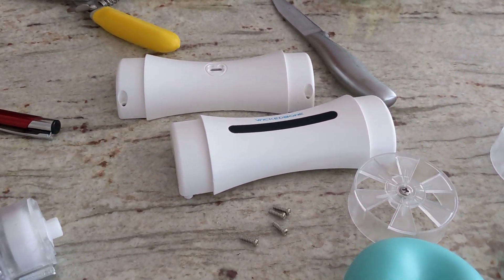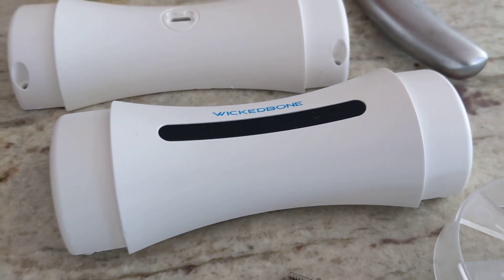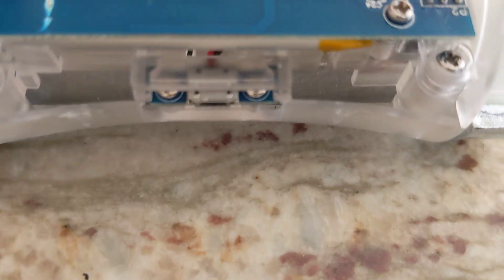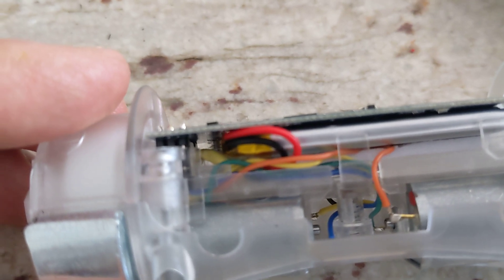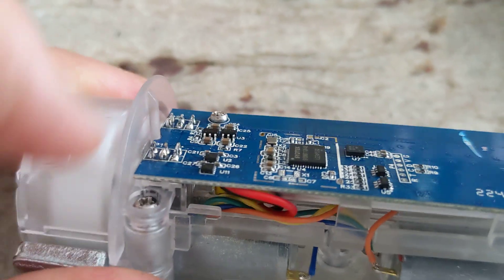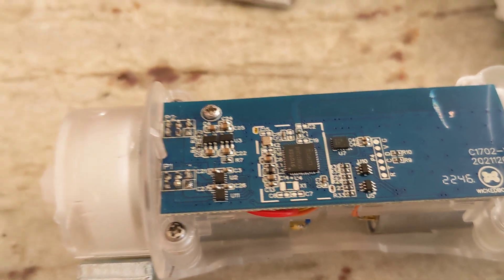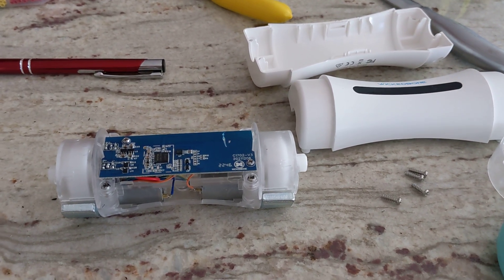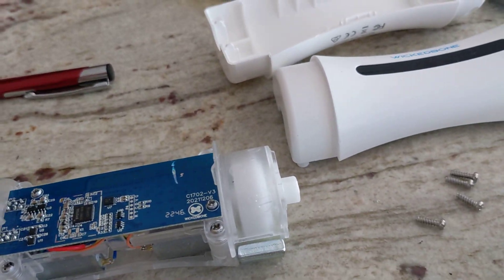Changing a battery in a wicked bone. Reached out to wicked Bone first but got no response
How to change out the battery in a wicked bone. I bought a battery for $7.99 from Amazon.